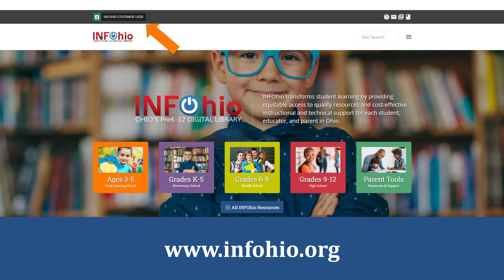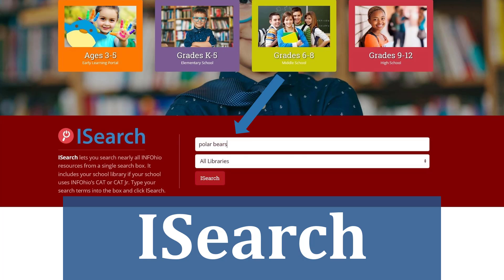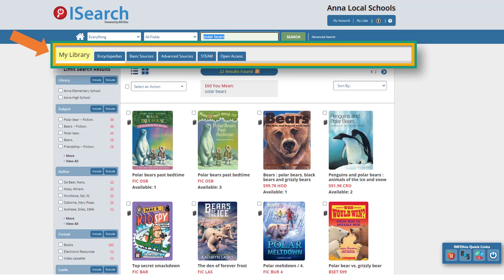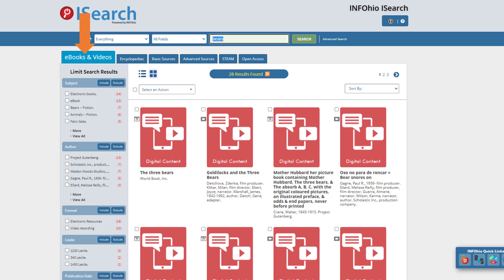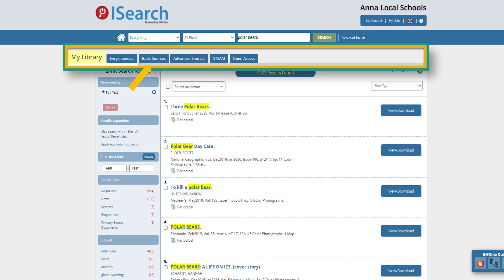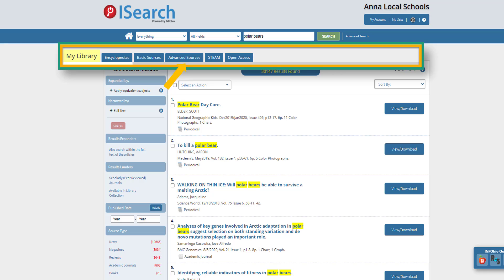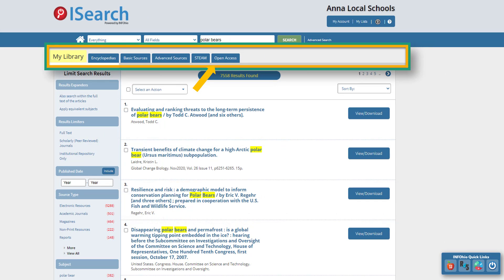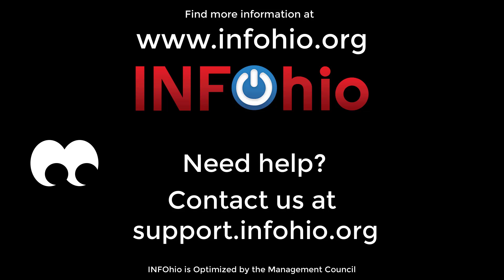ISearch: Getting Started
ISearch lets you search nearly all INFOhio resources from a single search box. It includes your school library if your school uses INFOhio’s Integrated Library System. In this video, learn how to use the tabs in ISearch to find the best premium content for your needs, from eBooks and videos to magazines and academic journals. Be sure to watch ISearch: Searching & Limiters and ISearch: Viewing, Saving, & Sharing for more information on how to find the best content and use it.